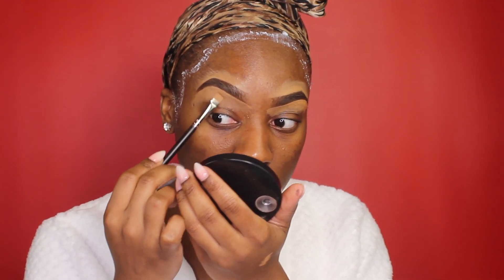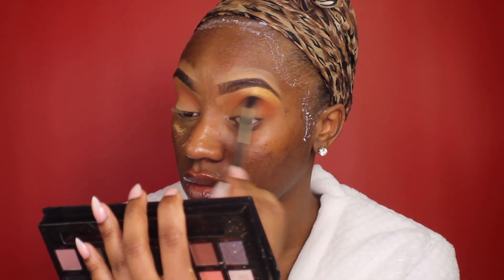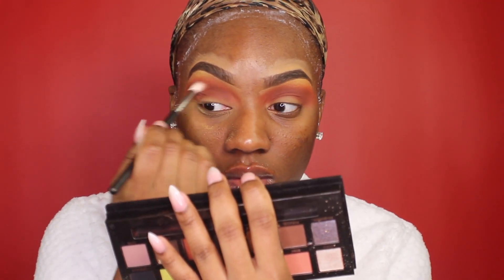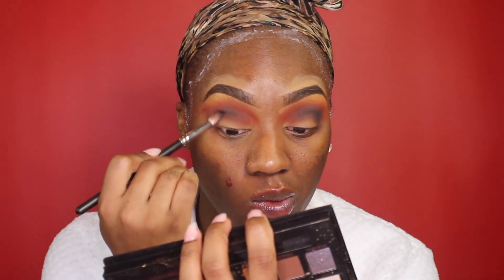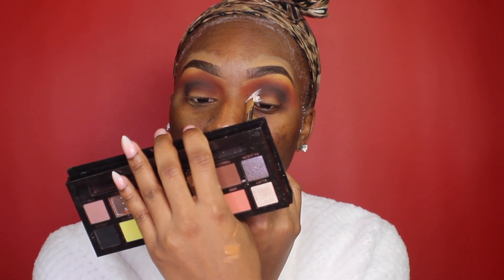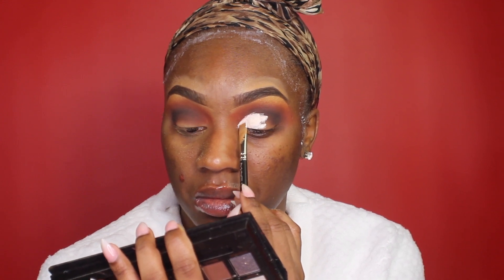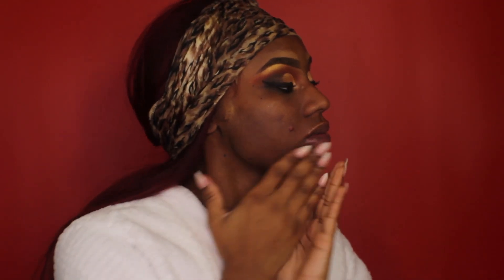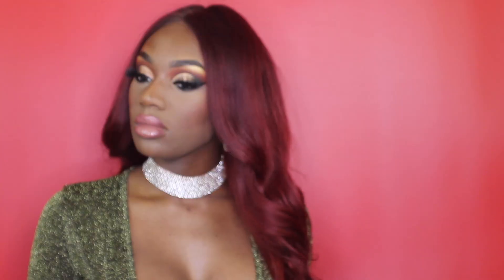PERFECT Holiday Makeup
watch me transform! Leave some suggestions  on things you may want to see
COPON CODE JASMINENAKEA20 TO SAVE MONIES ON
MINK LASHES JASMINENAKEA.COM

SNAPCHAT AND INSTAGRAM @IAMJASMINENAKEA
 FACE
@lancome teint idole ultra 520 suede w
laura mercier translucent powder
LA GIRLS orange correcter concealor
Dr brandt pores no more primer(HOLY GRAIL)
TARTE SHAPE TAPE in deep and tan sand concealor
smashbox contour and foundation stick
anastasia "prism" pallette
bobbie brown bronzer number 4